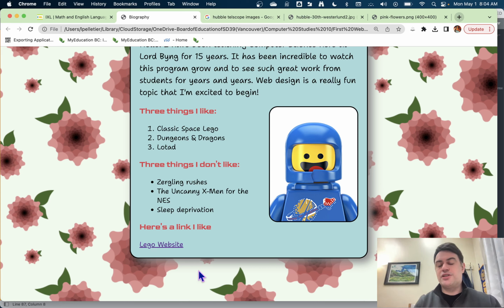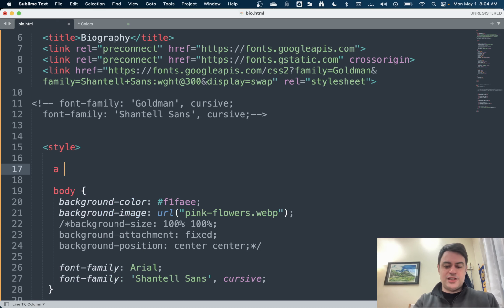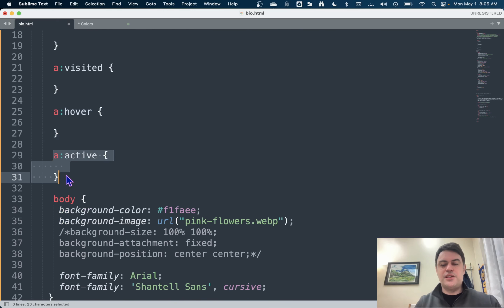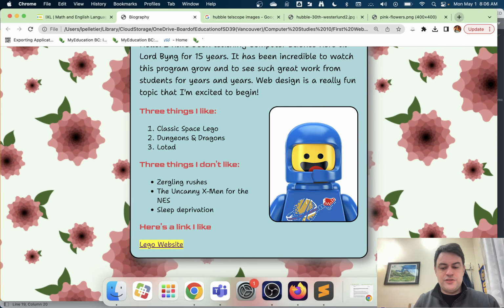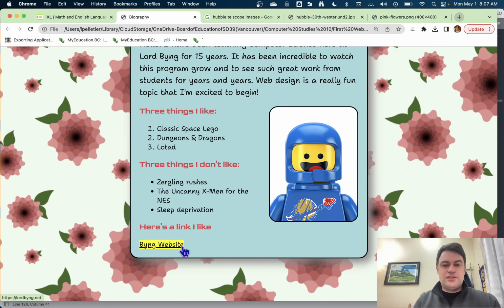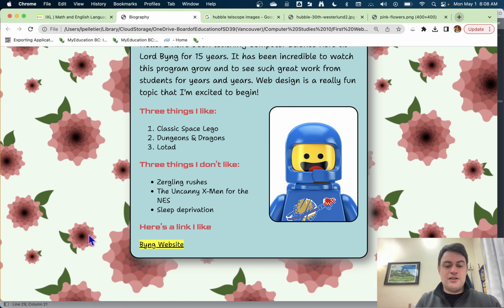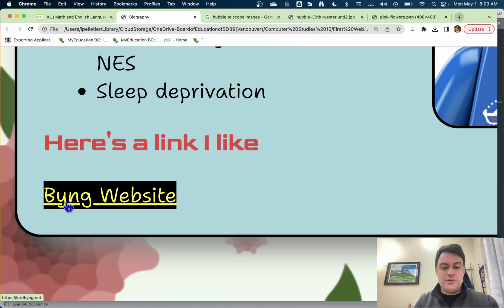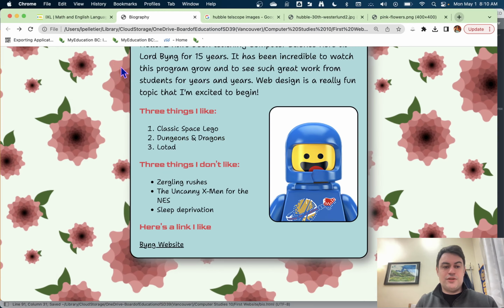Web Design 9: Styling Links